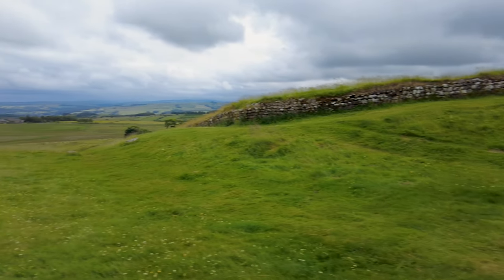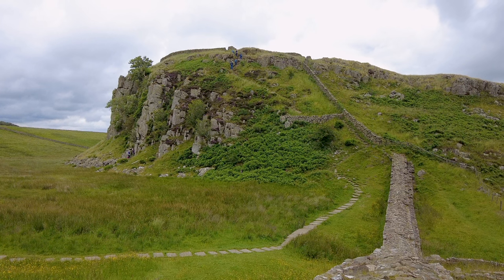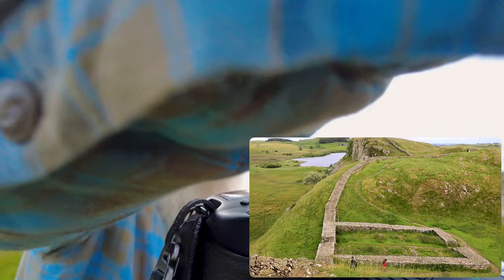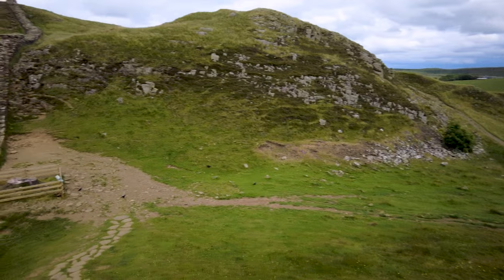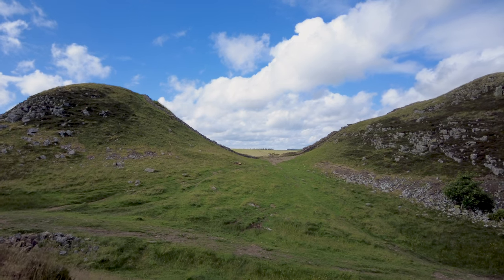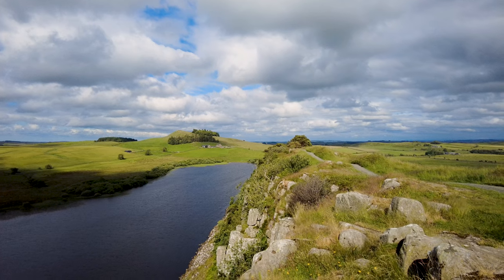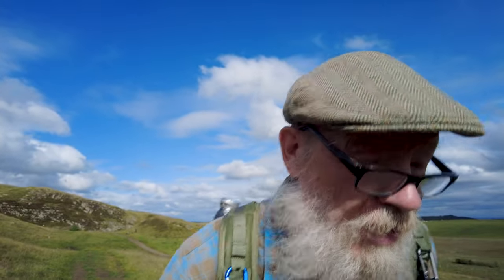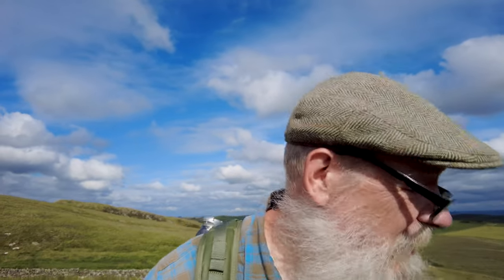Sycamore Gap without the Sycamore - Landscape Photography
I explore Hadrian´s Wall for images even without the iconic sycamore.

I decide to stop off at Hadrian's Wall on the way to the Mother East.  I wanted to see if it was possible to still get good images in this area despite the vandalism that was the cutting down of the famous sycamore.  I think I manage to show it is an area still worth visiting with the camera.

0:00 - Intro.
0:36 - Introduction.
1:35 - 1st composition & image.
4:55 - Milecastle 39 & image.
7:27 - Arriving at Sycamore Gap.
10:00 - Composition & images.
12:40 - Crag Lough & image.
15:14 - Closing comments.